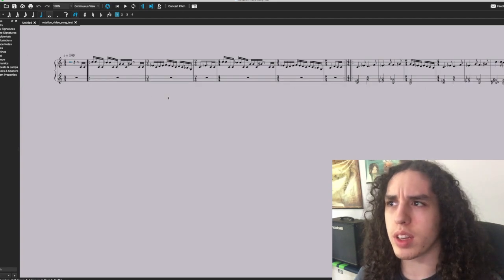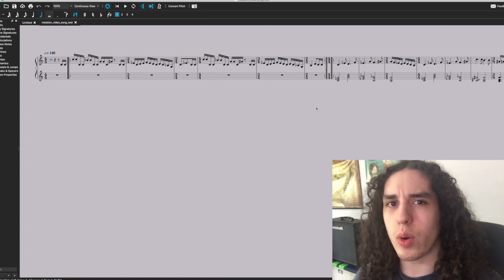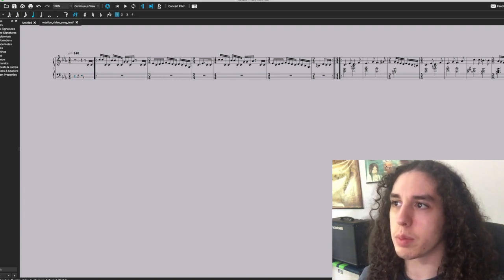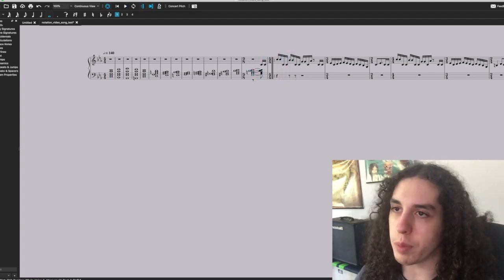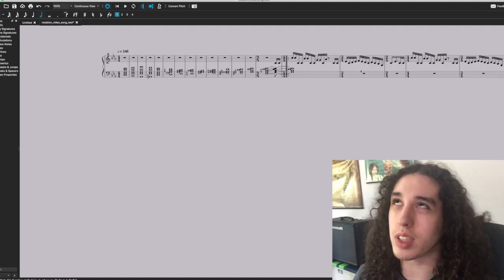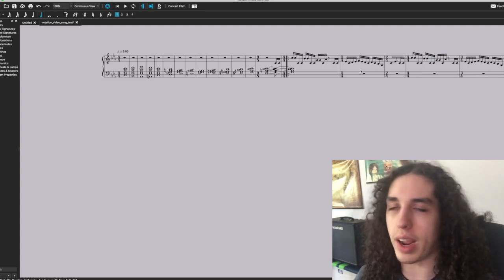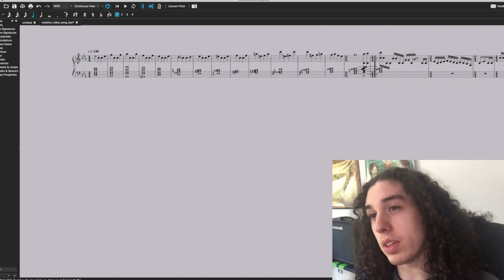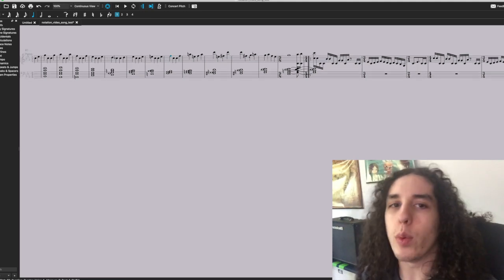Making An Intro & Taking The First Steps?! - Let's Write A Song #1 *NEW SERIES*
Hey M8s!!!

I've done many videos and lessons on songwriting and composing where I show you these concepts and tips & tricks, and even though I explain them and teach you how you can use them, I rarely show you how I use them with proper examples. So here's a series where I show you how I approach writing a song!
 In this episode we take the first steps an approach composing an intro!

 Leave a comment telling what you think and what you want to see from me!!! Musical Comedy Stuff? Original Songs? Lessons? Or just Straight out Jams?

 Hi!!!
My name is Marco Henriques!!! "Mark Henriques" here; for you!!! I'm an 20 year old musician from Portugal!

 and
 Cheers \m/